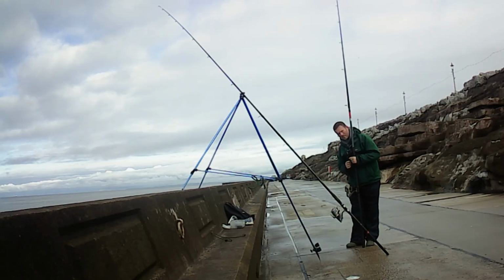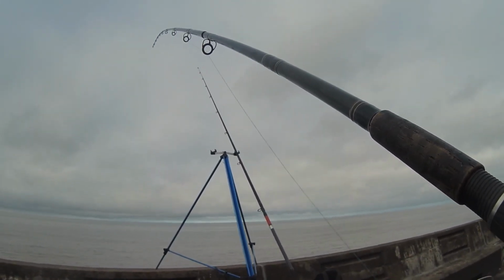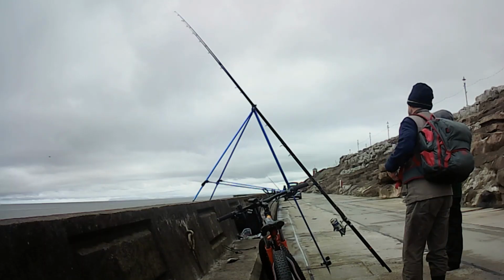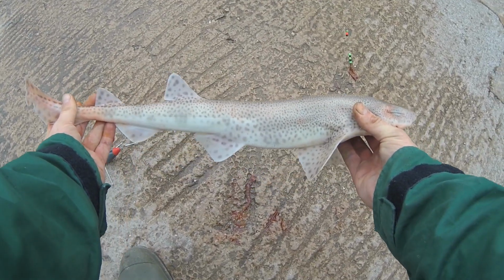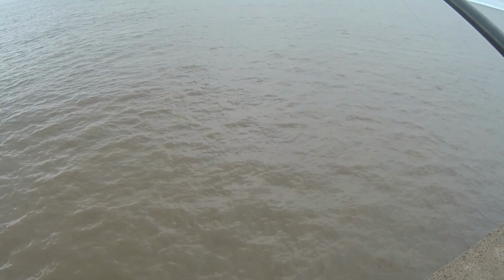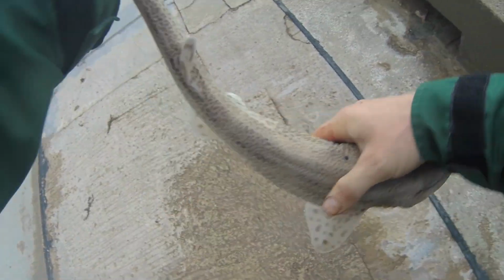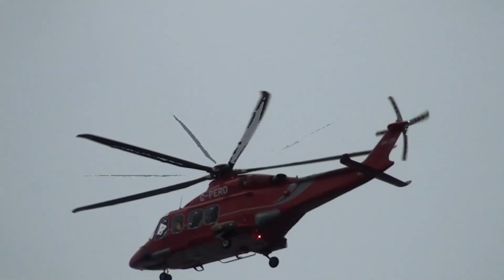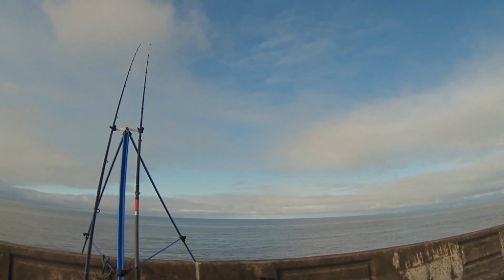fishing Blackpool gynn wall October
a bit of a calm tide but still managed to catch